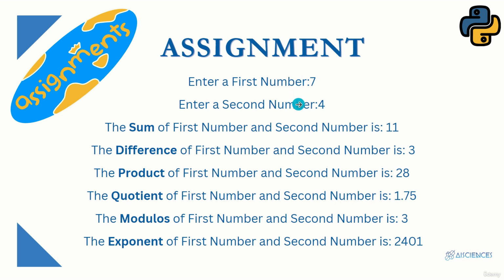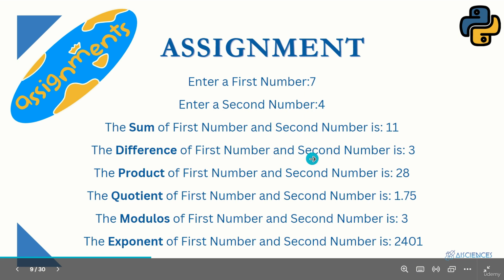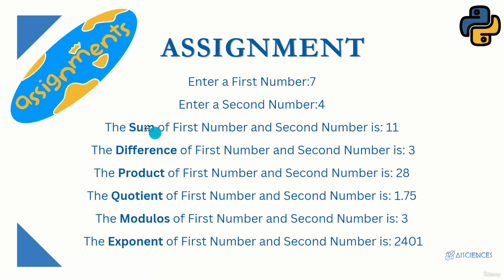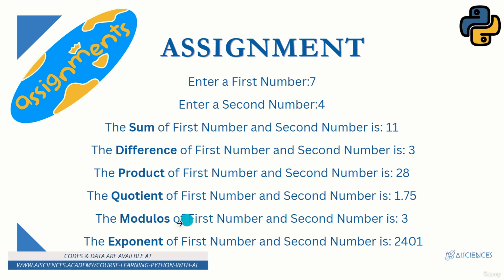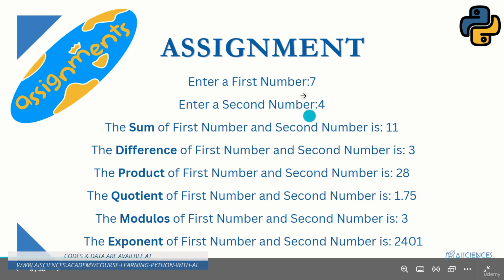Assignment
This video is part of your assignment work, designed to help you practice and solidify your understanding of Python concepts. Through guided examples and tasks, you will apply what you've learned about variables, operators, and logic. Completing this assignment will build your confidence and enhance your problem-solving skills in Python programming.